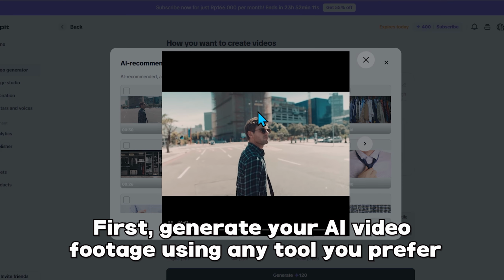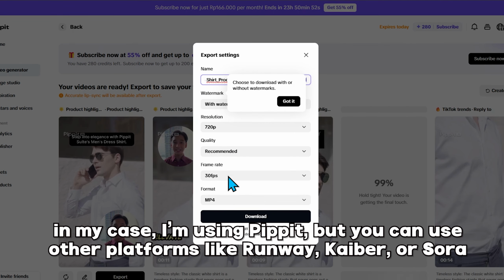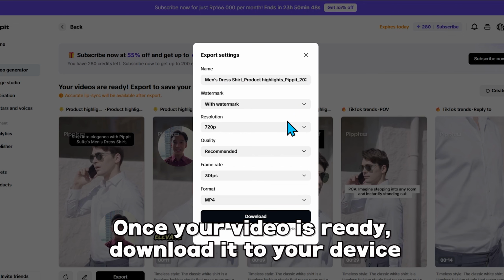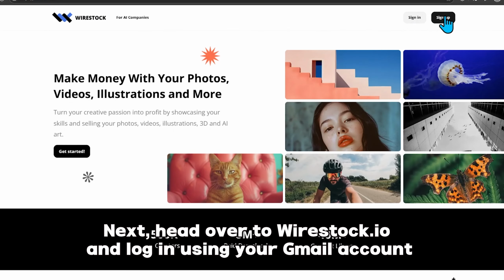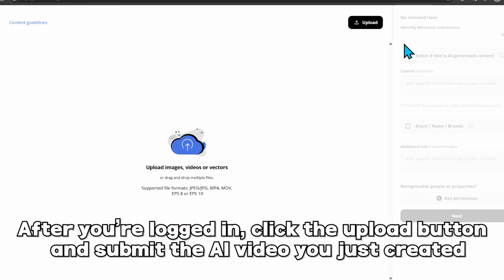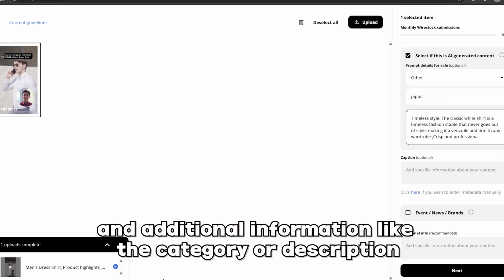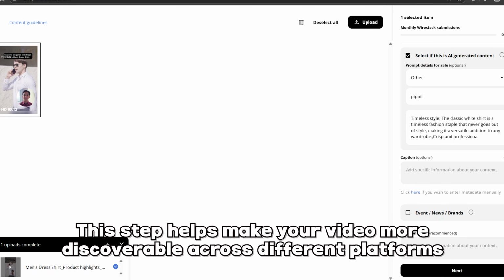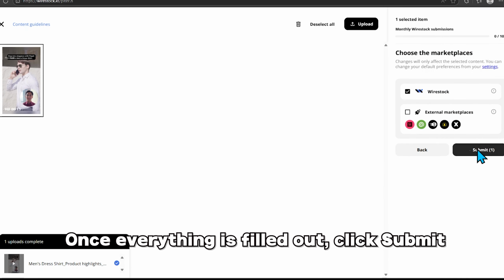How To Make Money With AI Videos (𝟮𝟬𝟮𝟲) | EASY FULL GUIDE | NO Yapping, To The Point!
No Copyright Vlog Music for Videos